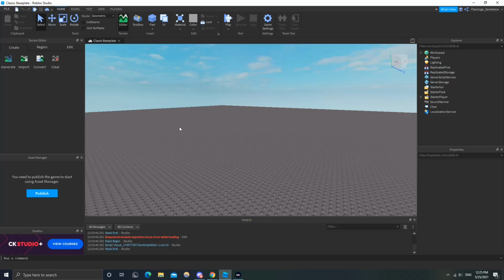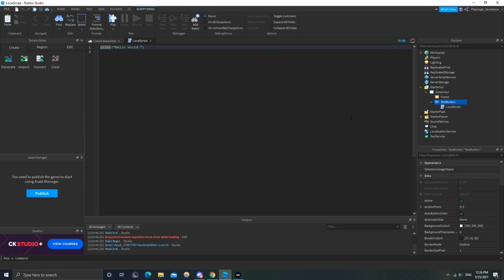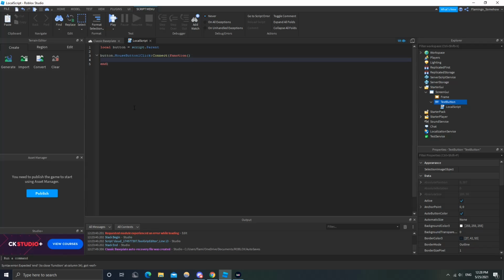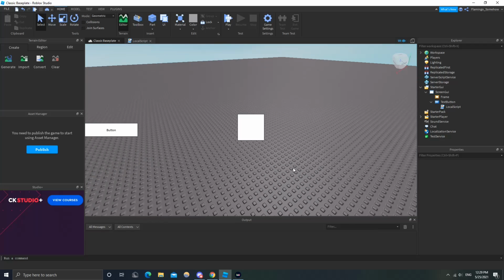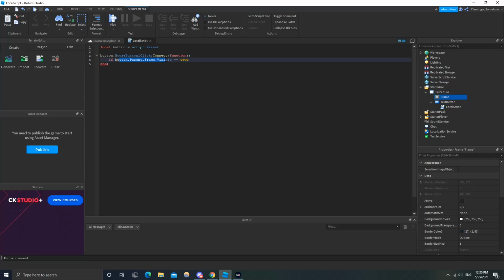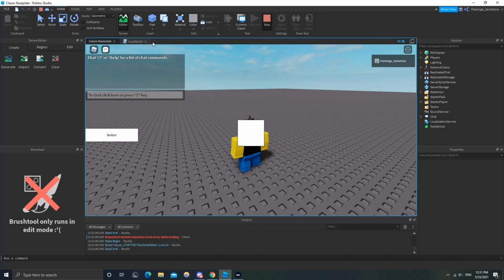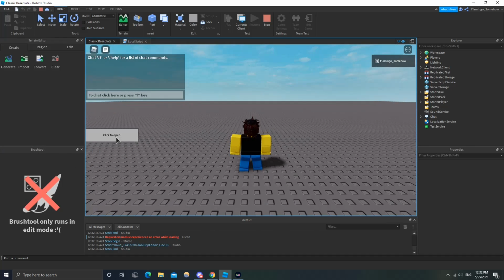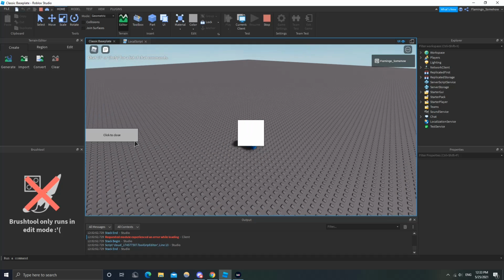How to Make an Openable and Closeable Roblox Gui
first video lets go baby